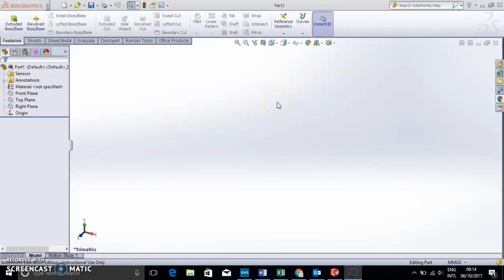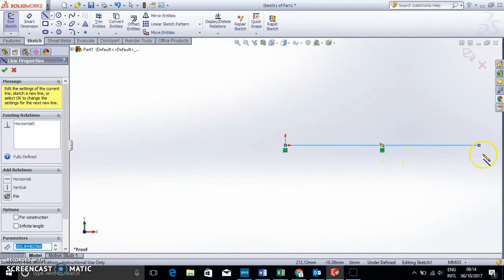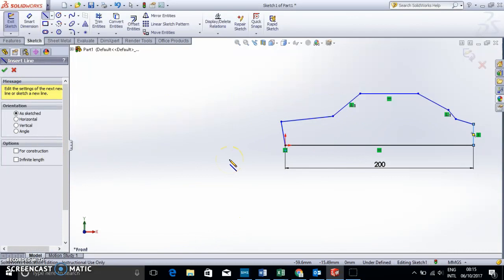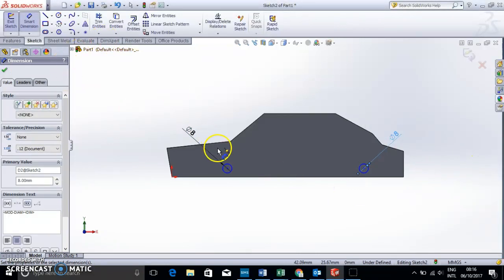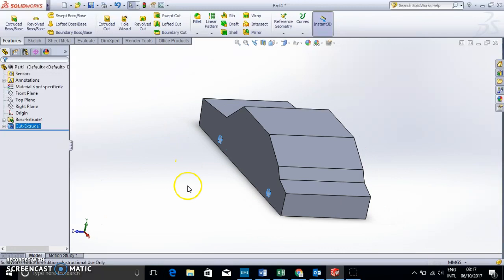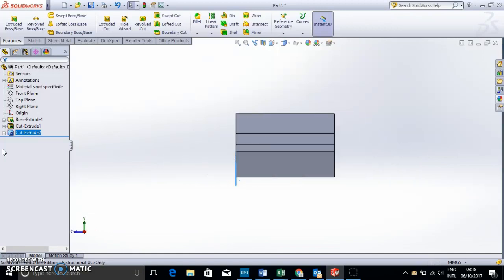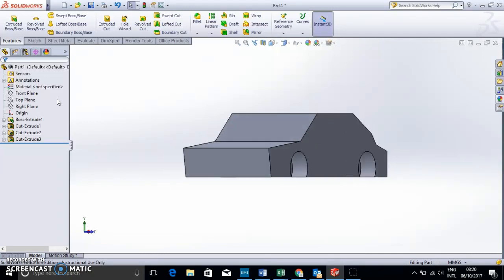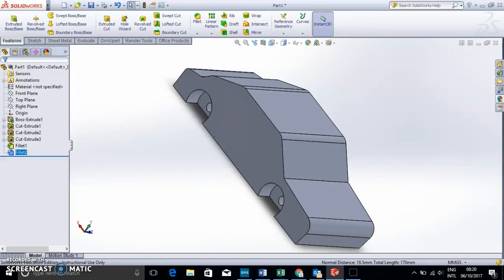Year 8 Simple car body